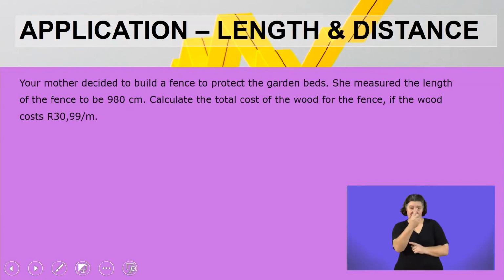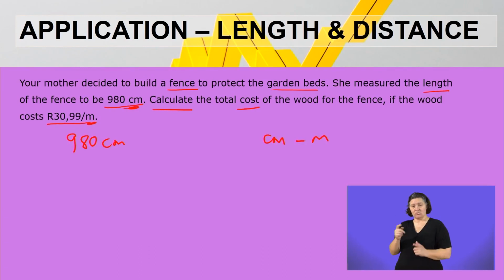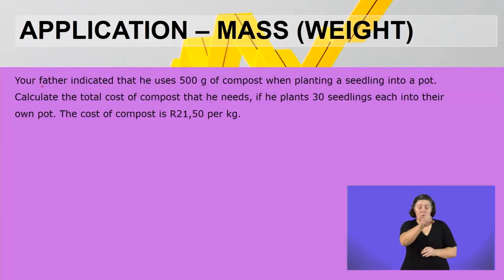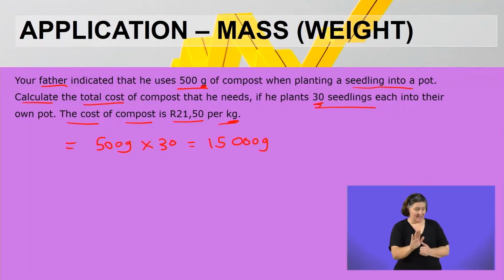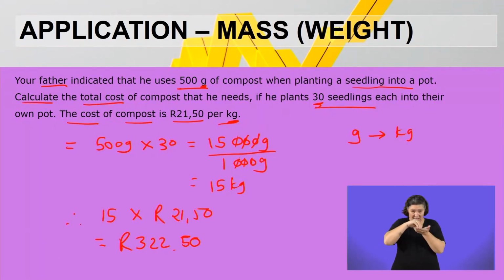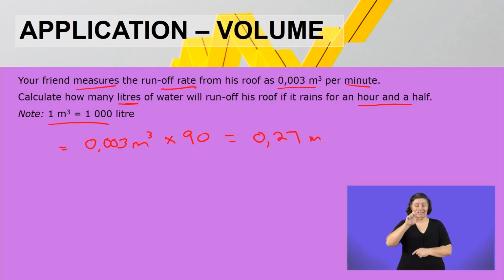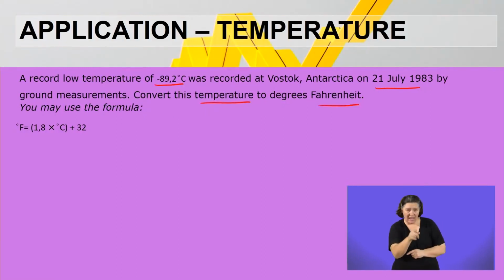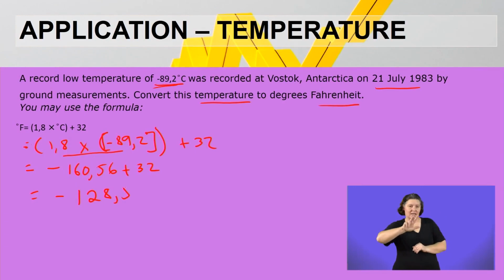Maths Literacy Grade 12 The Metric System Video 2 Seg 2